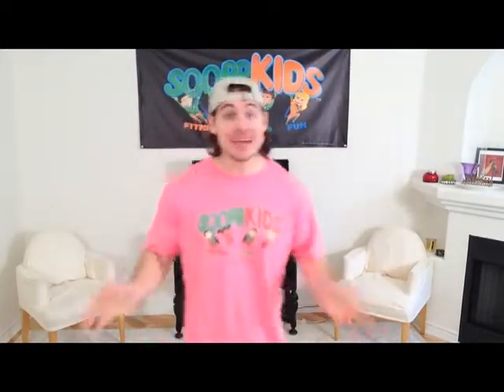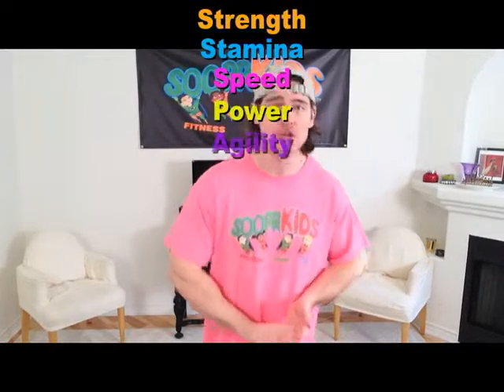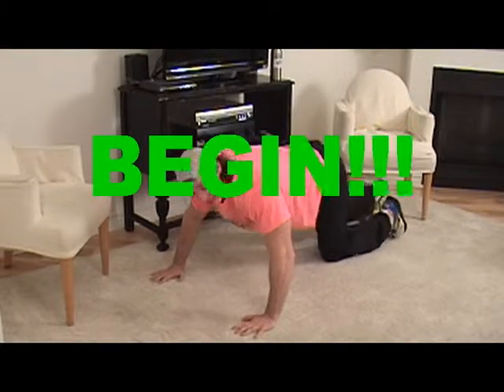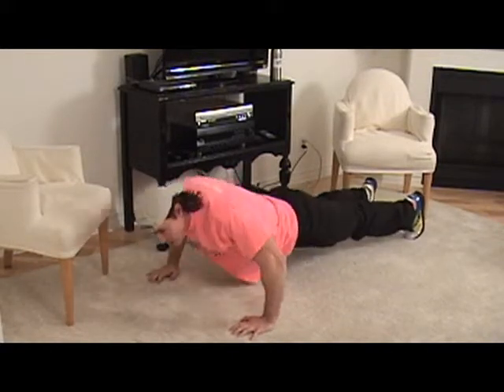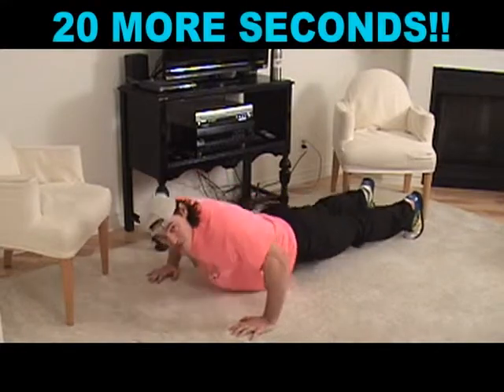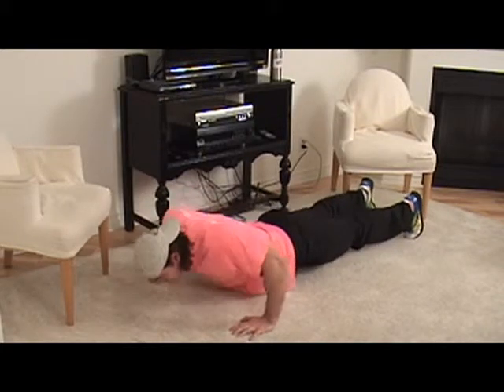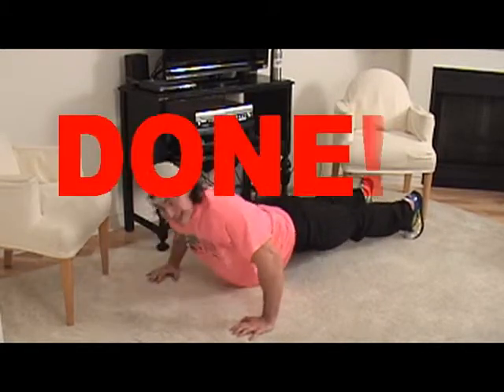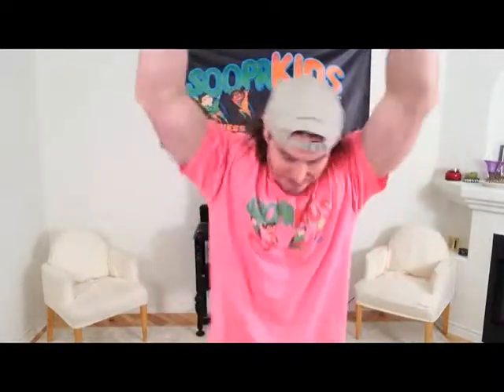SooprKIDS® 45 Second Push Up Test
Hey SooprKIDS®!!  Our 45 Second Push-Up Test Is SOOPR Challenging But Fun!!  TJ Safely Takes You Through the Entire 45 Second Test In A SOOPR Fun, Silly, Creative & Encouraging Way - The SooprKIDS® Way!!  Get Ready SooprKIDS® & LET'S GO!!!